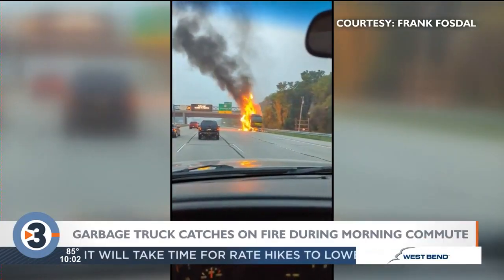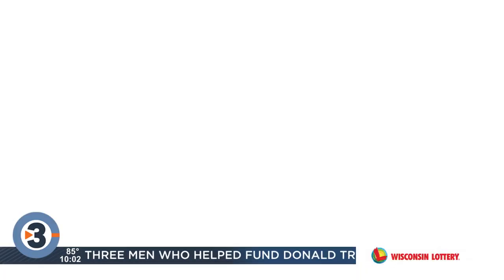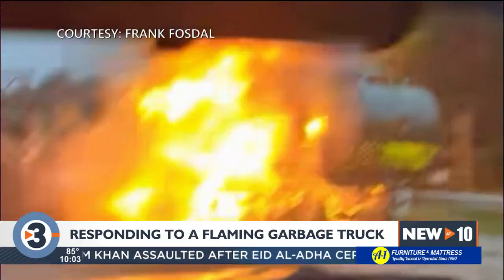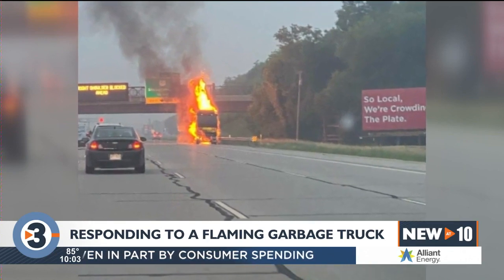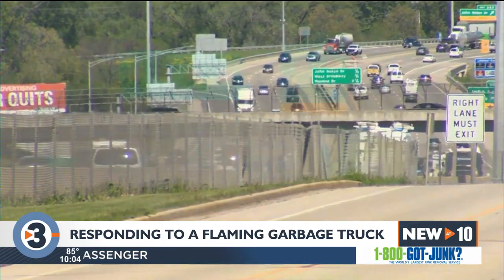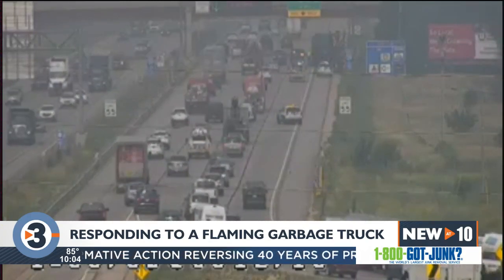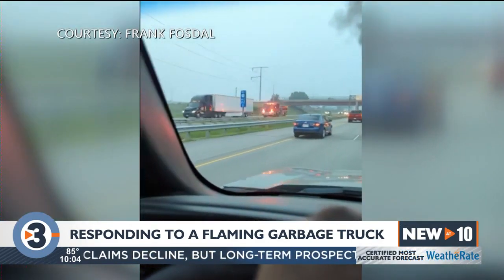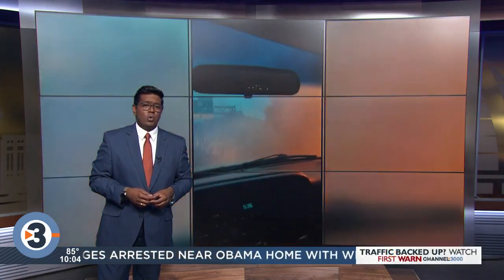Garbage truck fire on Beltline believed to be caused by mechanical failure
Madison fire officials believe a fire that engulfed a garbage truck on the Beltline Thursday morning was likely caused by a mechanical issue within the truck.